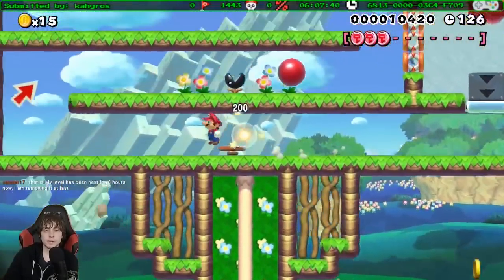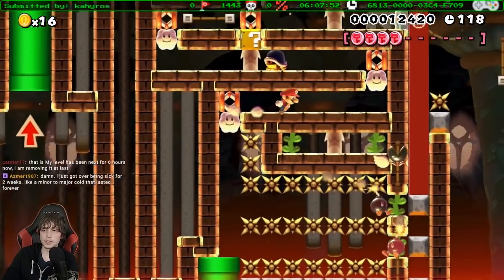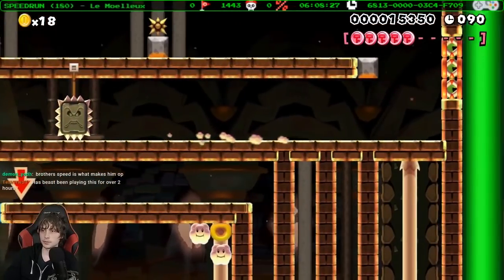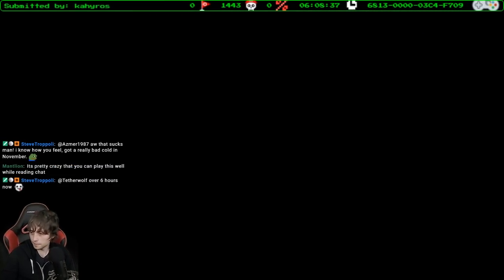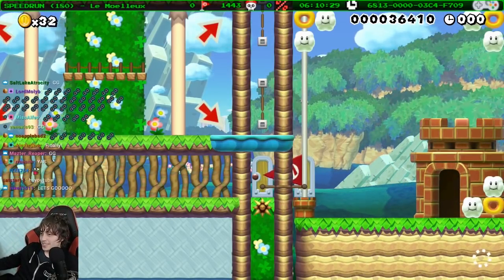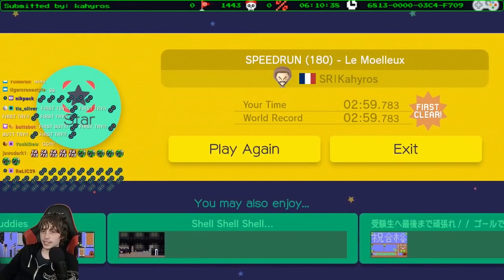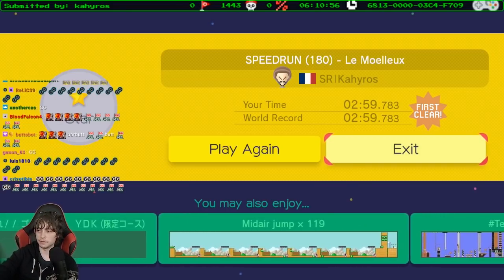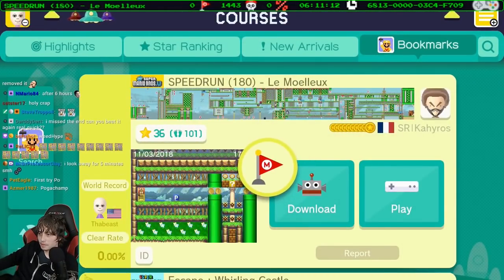I spent over 6 hours on this 0% level - Le Moelleux by Kahyros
This was an older level that was reworked to remove a phantom jump since it was impossible. I was sent this in viewer levels, and I didn't think it would take too long. Boy was I wrong.